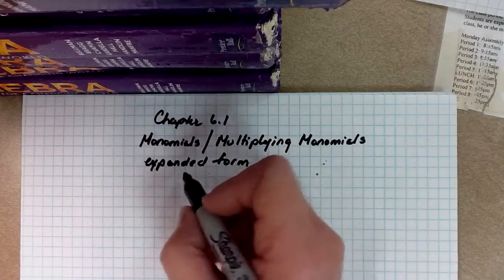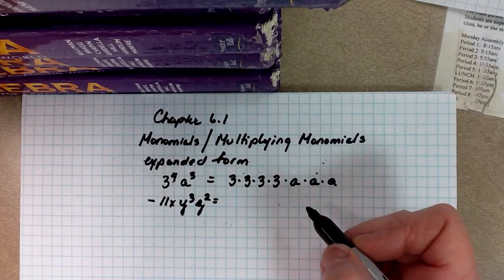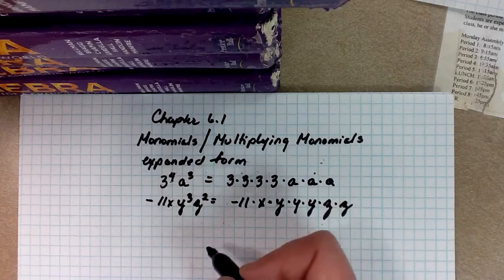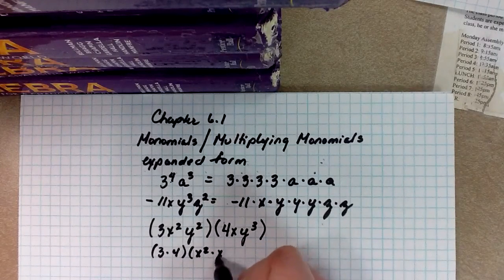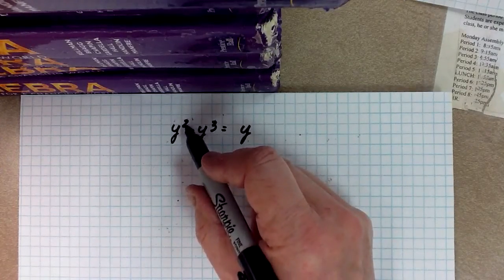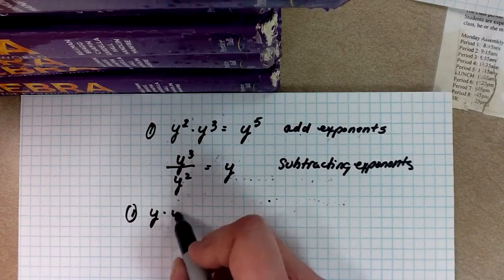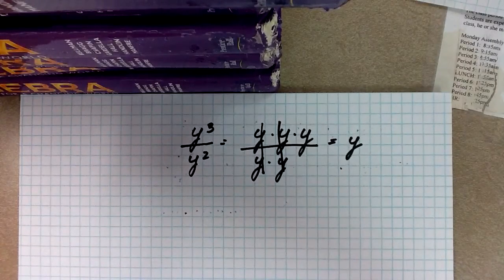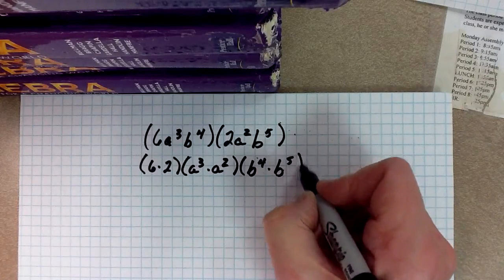Multiplying Monomials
Math